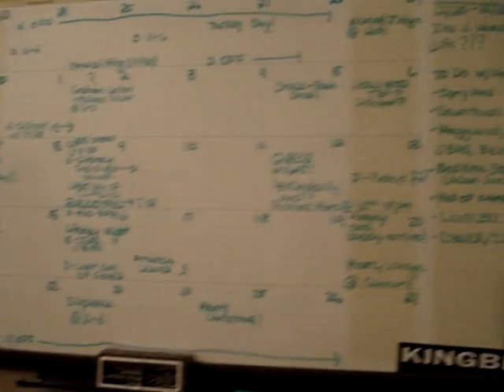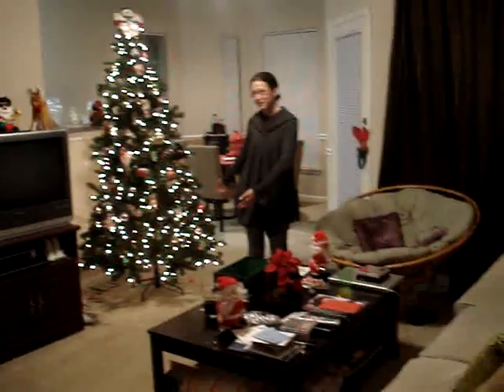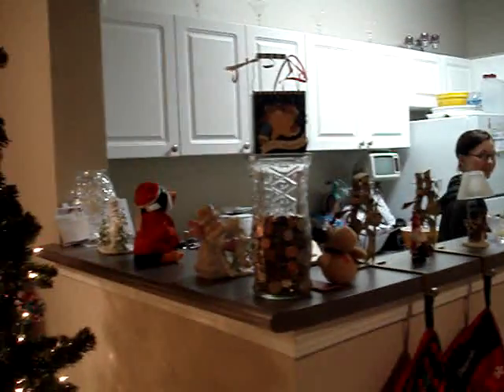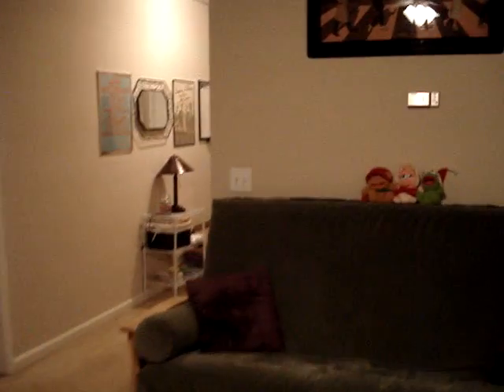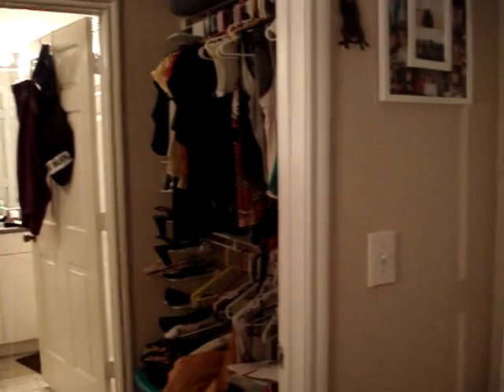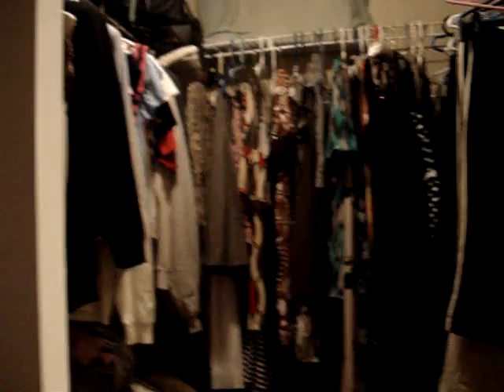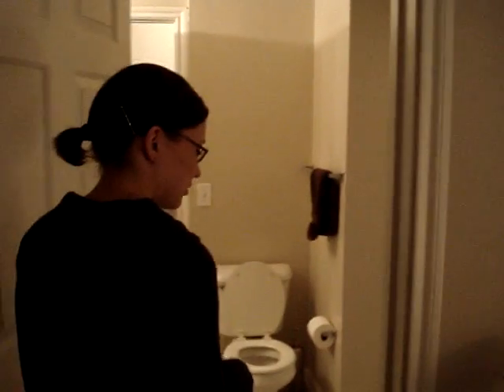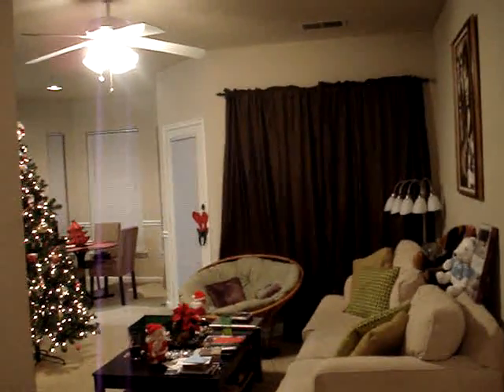Apartment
Tour of our apartment after decorating for Christmas. 12-07-08